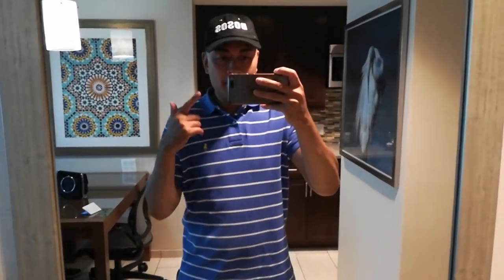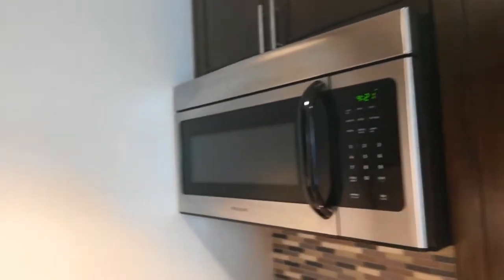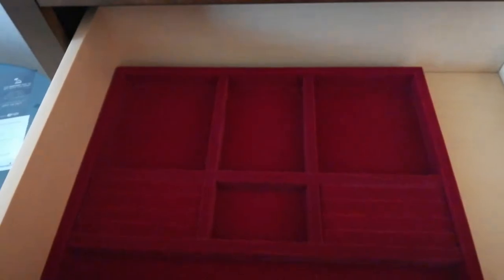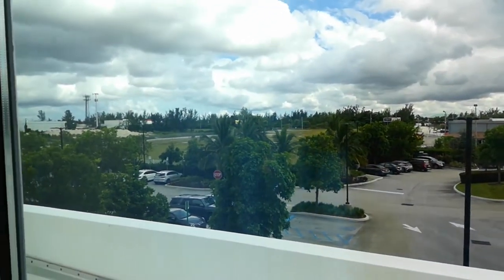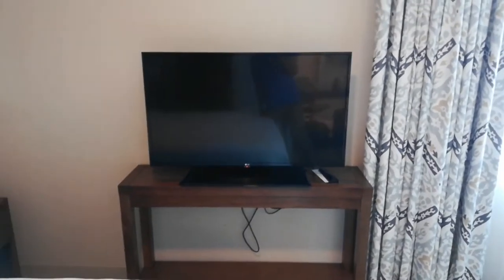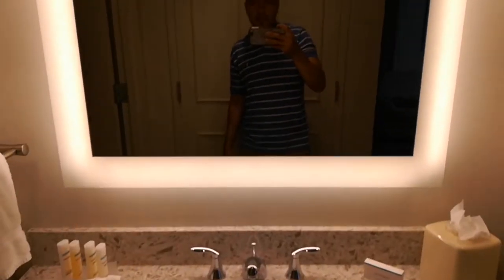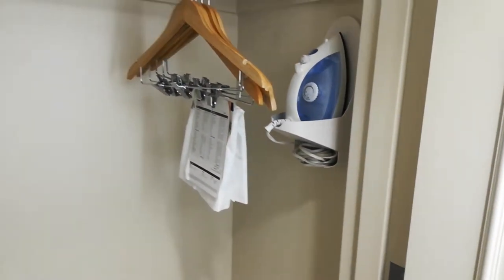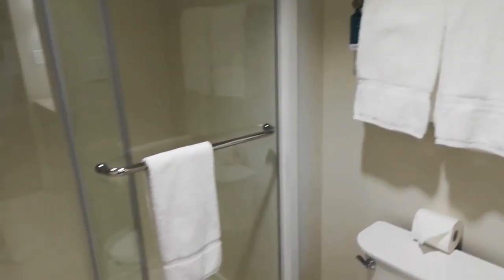Homewood Suites by Hilton Miami, FL - Hotel Review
▲▲▲ DOSOS CLOTHING ▲▲▲

A Coffee Connoisseur Here!!!

For Rental Properties or Buy/Sell Residential/Commercial Properties:
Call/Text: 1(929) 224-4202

Huawei Mate SE Camera